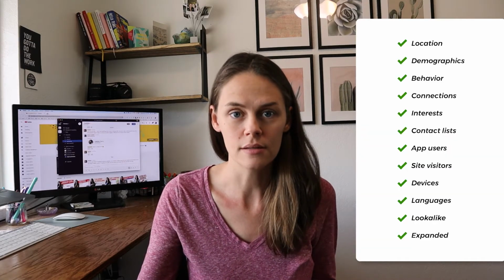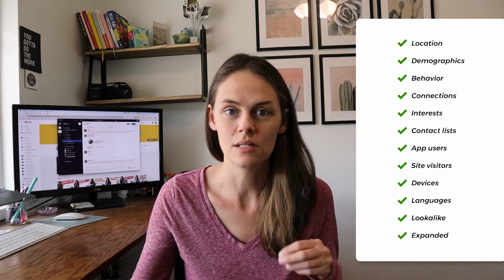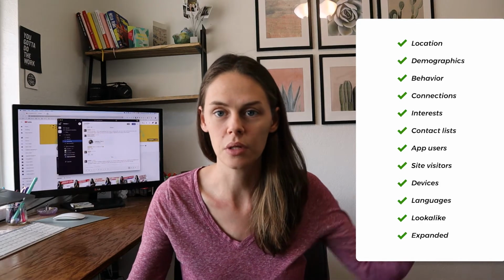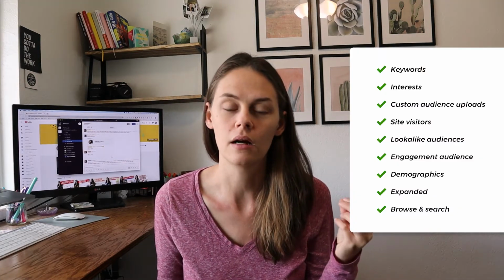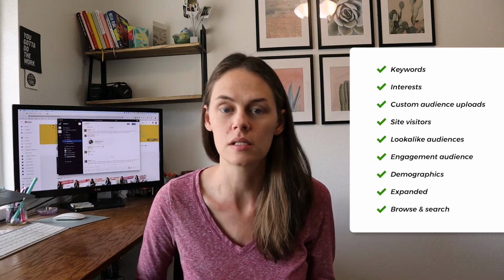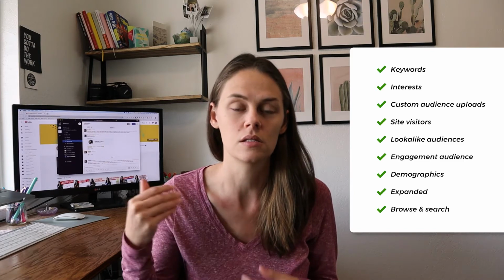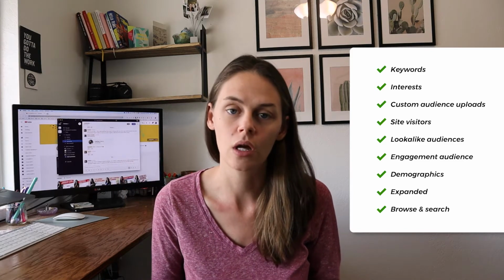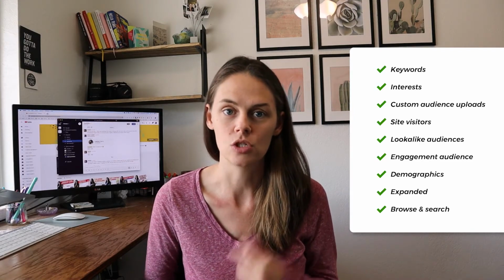Pinterest Ads vs Facebook Ads: What's the difference between each ads platform?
Have you ever wondered what the difference is between Pinterest ads and Facebook ads? In this video I’m going to be breaking down the difference between the two advertising platforms so you can make an educated decision on where to put your advertising dollars in 2021.

Learn how to use Pinterest Ads and maximize your ad dollars using this amazing search engine.